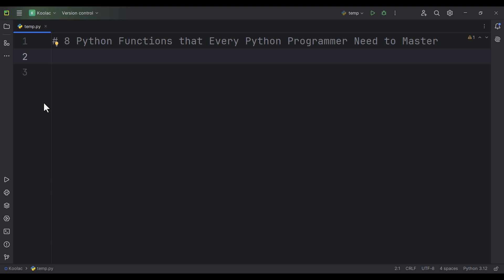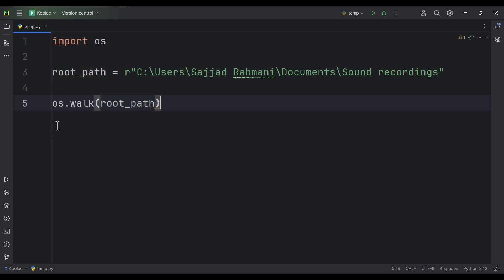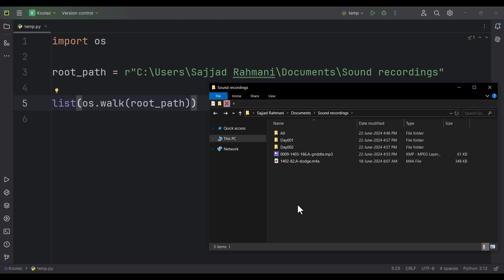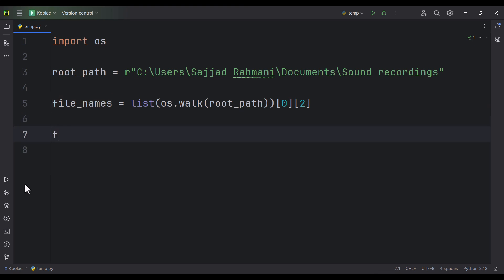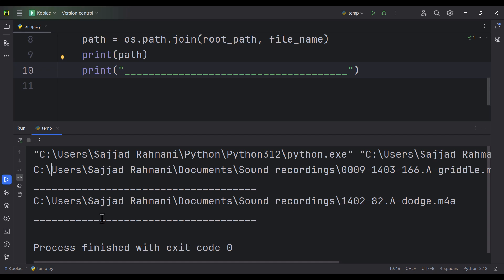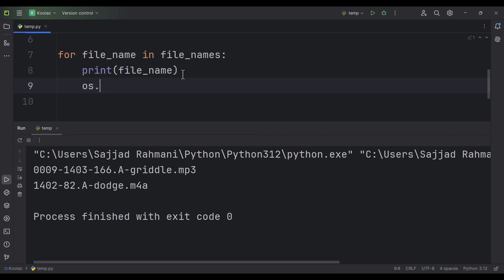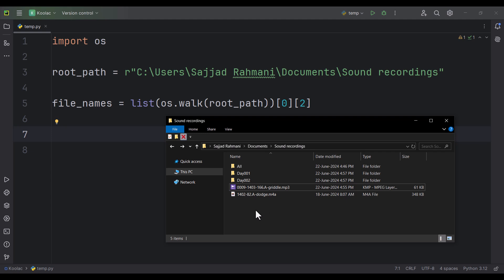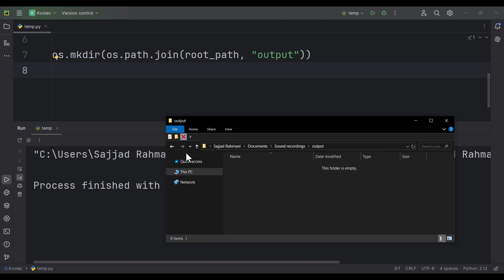8 Python Functions Every Coder Needs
8 Python Functions Every Coder Needs

00:00 - intro
00:06 - Function 1
02:00 - Function 2
03:05 - Function 3
04:07 - Function 4
05:02 - Function 5
07:54 - Function 6
10:00 - Function 7
10:50 - Function 8